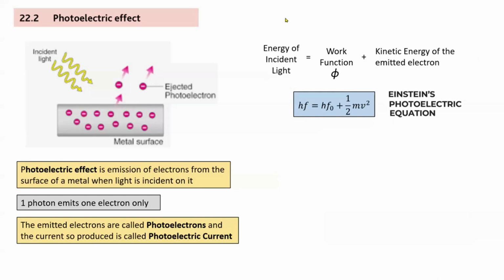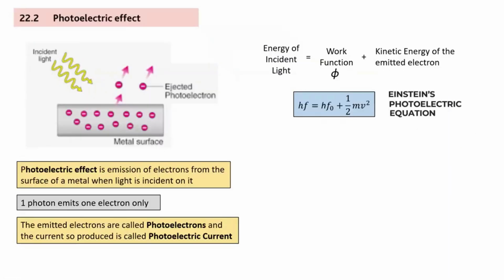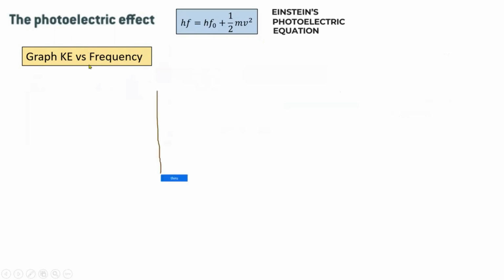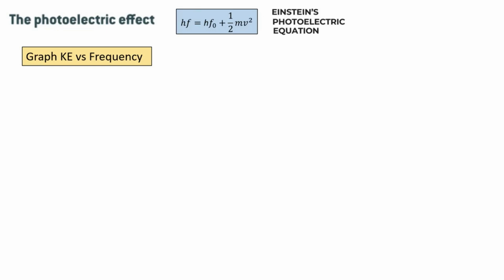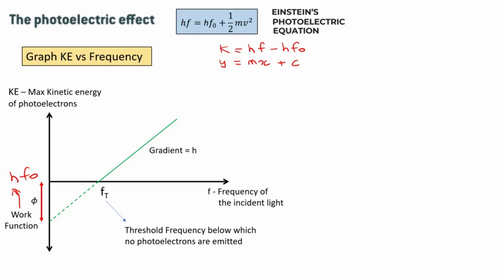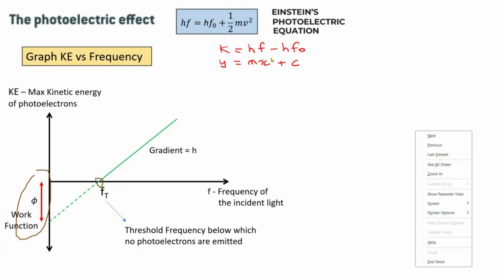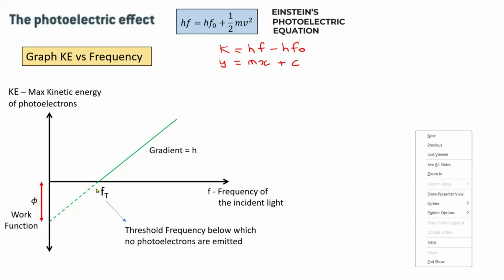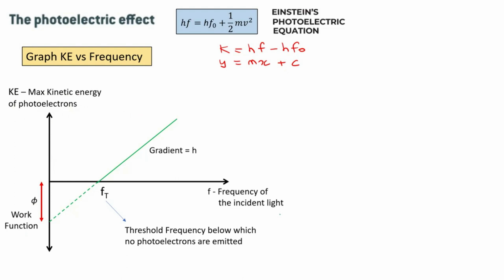Photoelectric Effect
IB Physics
A level Physics
IIT JEE
Class 11
Class 12